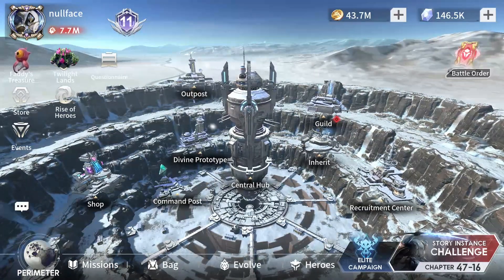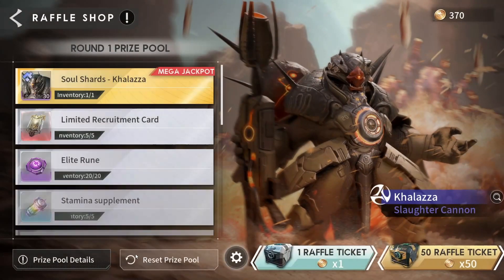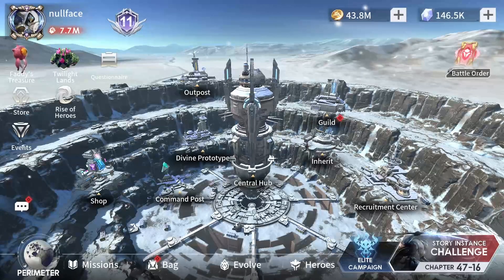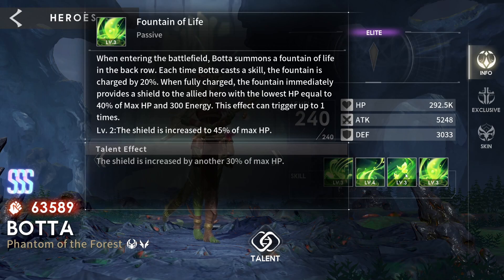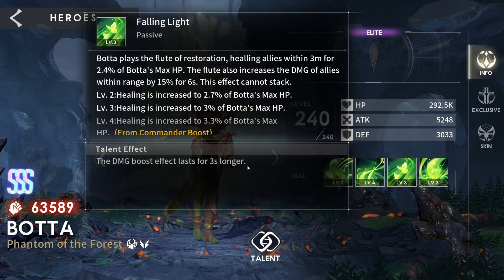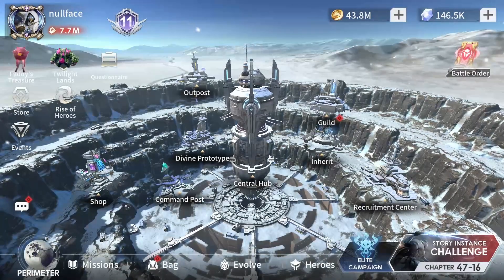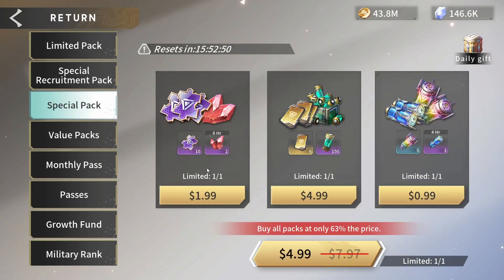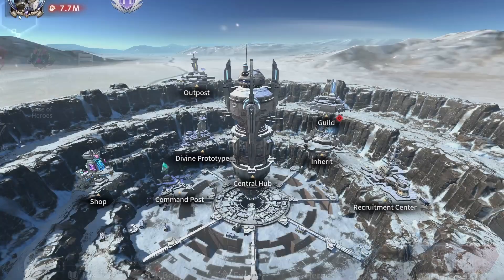Eternal Evolution: Botta release and Rise of Heroes event!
GIFT CODES:
25kfollowersgift
k2023

Pretty sleepy today so not my best work, but a quick look at the new hero and current Rise of Heroes event!  Also a very disjointed strategy on how to maximize the rewards from RoH.

0:00 - Rise of Heroes
1:48 - Botta Overview
4:40 - Gift Codes
5:11 - Store Updates